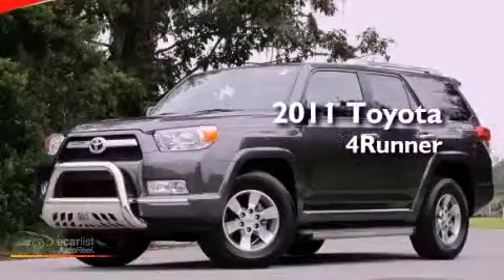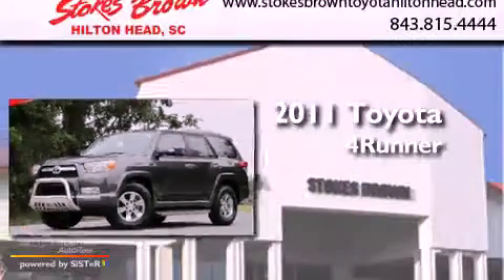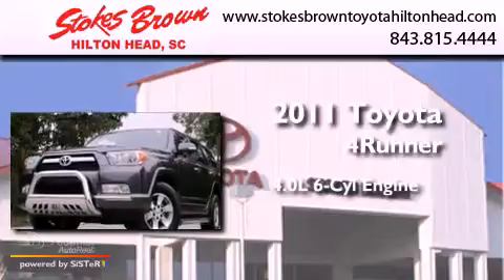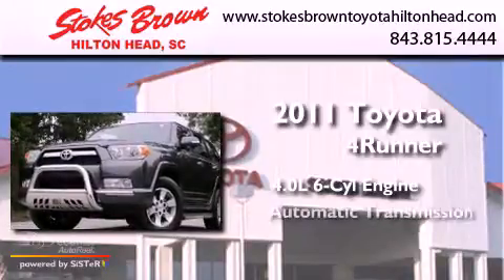2011 Toyota 4Runner Hilton Head SC 29910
Year : 2011
 Make : Toyota
 Model : 4Runner
 Engine : 4.0L DOHC 24-valve VVT-i V6 engine
 Trans . : Automatic
 Exterior : Gray
 Miles : 24,479
 Interior : Other